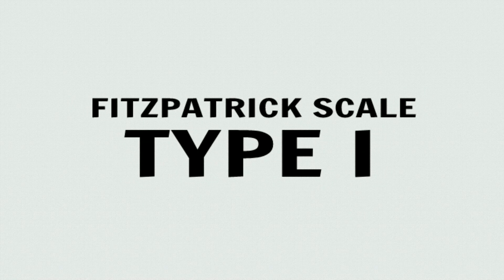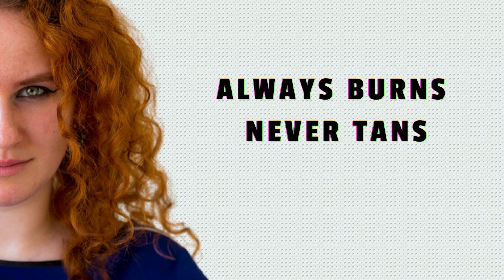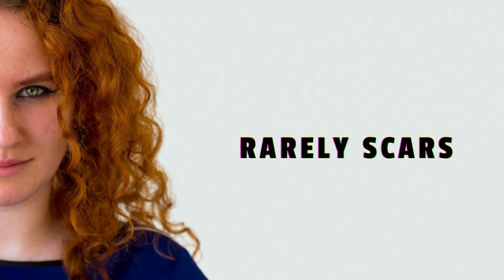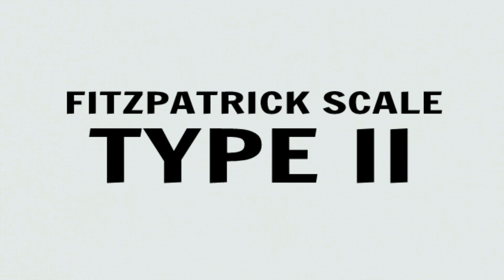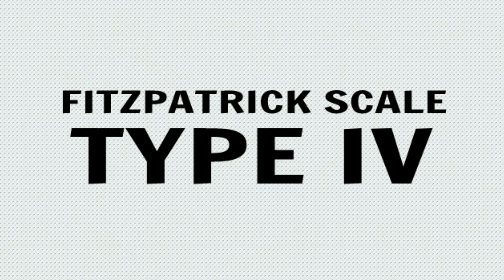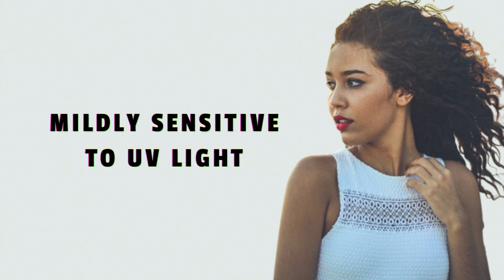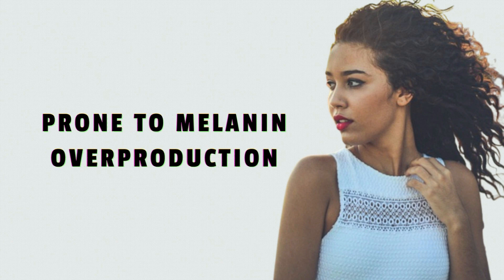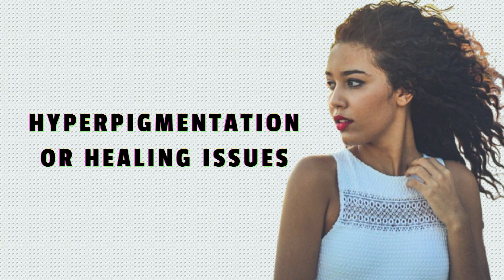Plasma Fibroblast Suitability | EP 8 | The Fitzpatrck Scale Types 1-6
The Fitzpatrick Scale is a great way to work out if plasma fibroblast or any other heat-based treatments are safe for your scale level. Ranging from Type 1 to Type 6, this video covers some of the main markers for each level on the scale. For reference, I am TYPE 2 on the Fitzpatrick scale.

Note that the videos in this series is demonstrating some of the patterns and guidelines I use at work and are for entertainment and educational purposes only.

Code: TJ100 for $100 off any device over $1000

This enables me to continue providing honest and transparent content and does not influence my opinions or views on a product in any way whatsoever. The devices can be bought, my opinion cannot :)

Learn More By Device Type